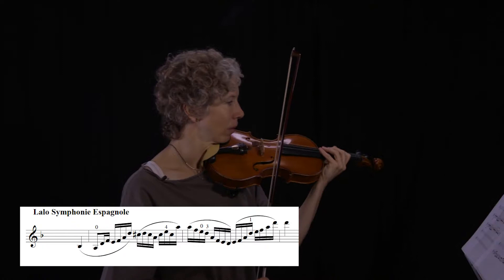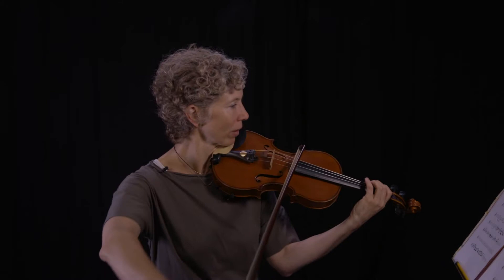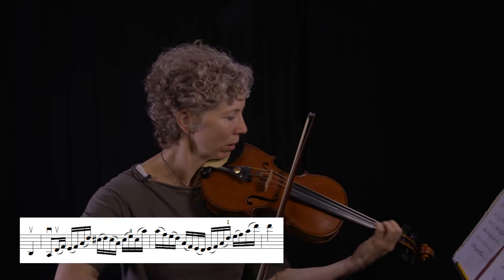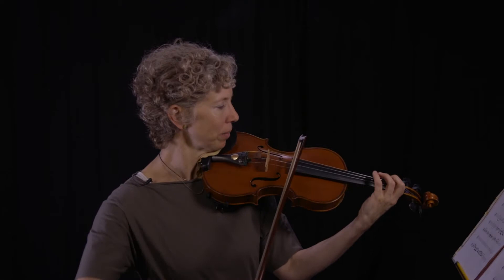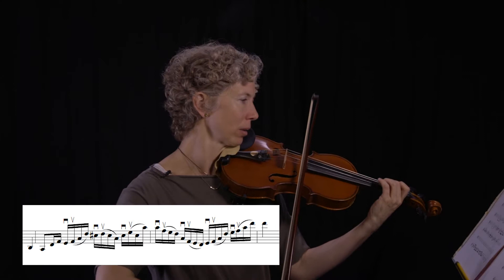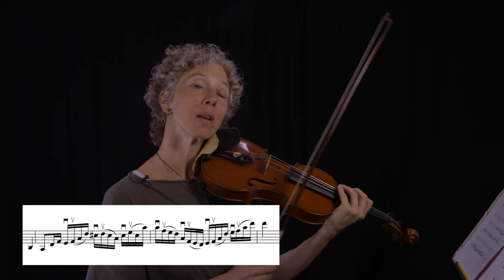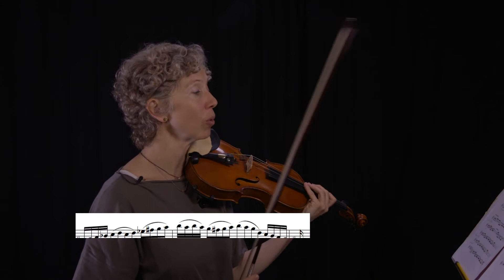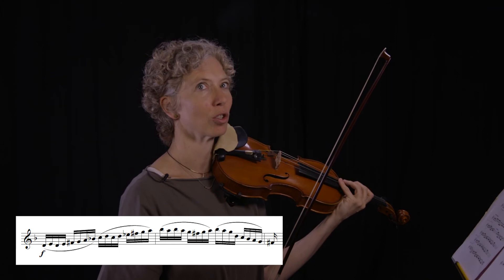Violin Fast Passages Practice #6 Articulation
Practice fast passages differently than they are written! Here are some examples. For the playlist, go to the Practice Blitz Channel.Tip for practicing fast passages.

Practizma.com

In the full length video, VCU Asst. Professor of Violin Susanna Klein demonstrates 13 ways to practice fast passages for the advanced string player. Practice Blitz is a youtube series dedicated to practicing efficiently on string instruments: it’s all about getting a lot done in a short amount of time and making your practice time count.

Credits:
Music: Jean Delphin Alard Duos Brilliant, Duo No. IV: 4 Vivace (performer: Susanna Klein)